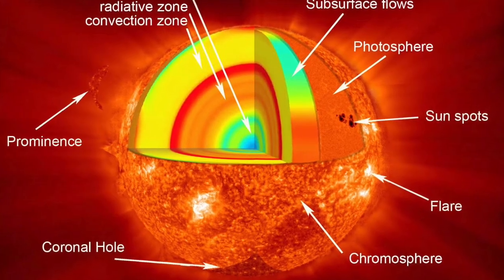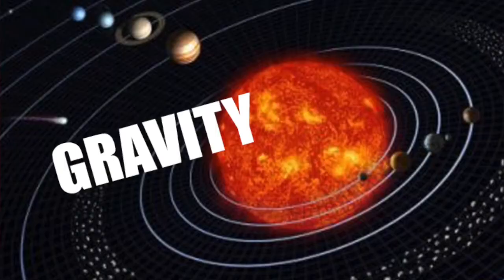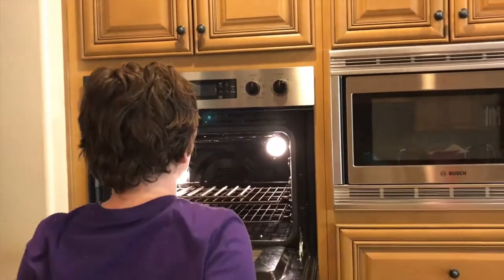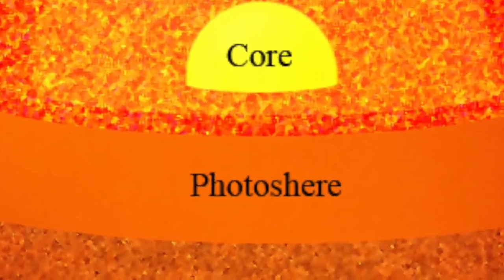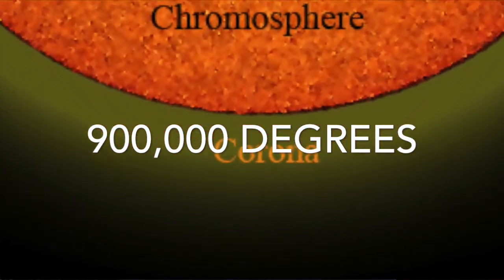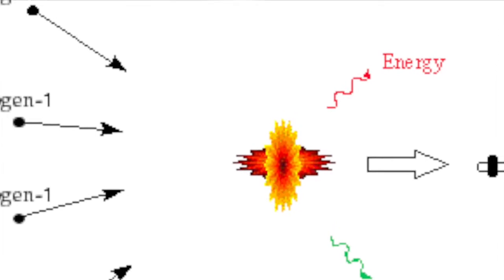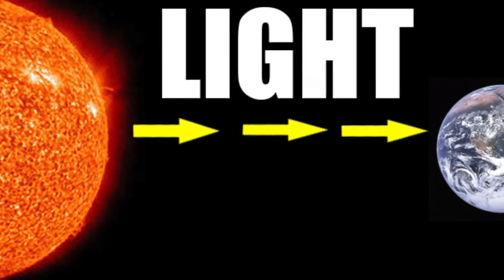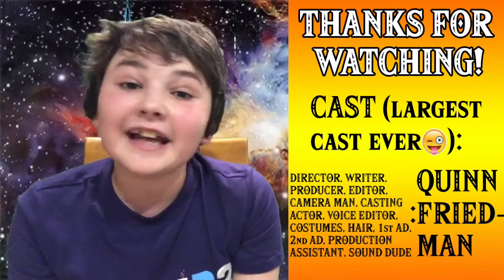How does the SUN Work? - The Science KID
This video is about the the sun and how does the sun work, the sun gives us light and heat but how does it go to Earth? Recommended Grade Levels- Science 3rd, 4th, 5th, 6th, 7th, 8th, High School.

The SUN IS SO AMAZING